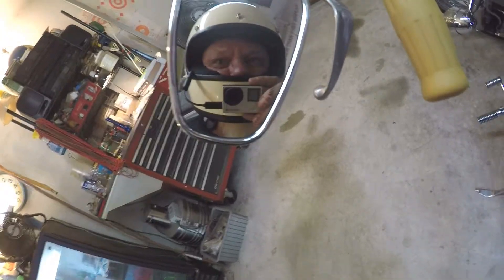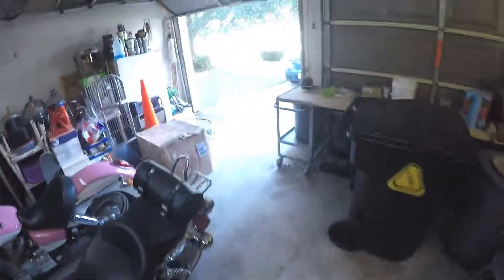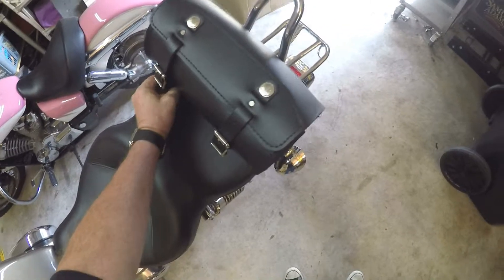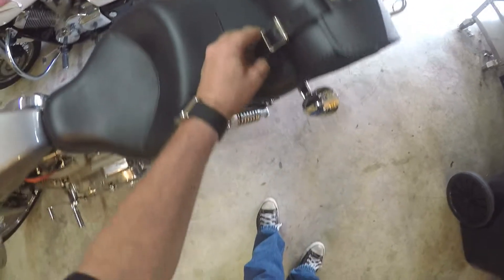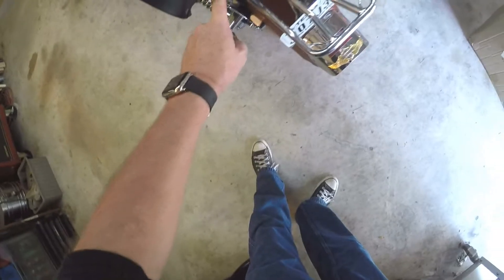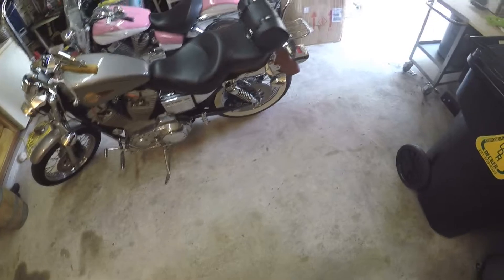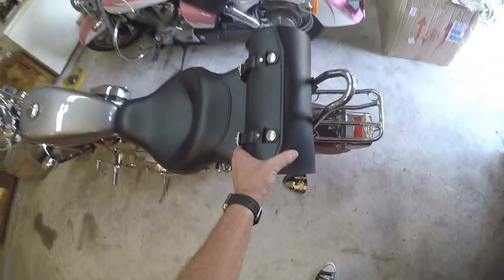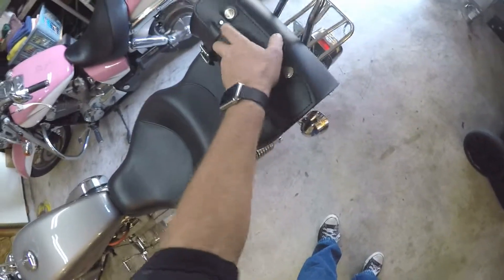MIC test on the MOVO Mic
Just testing my new GoPro mic.